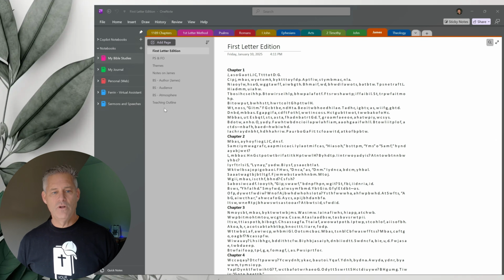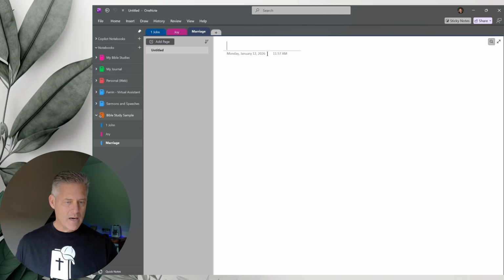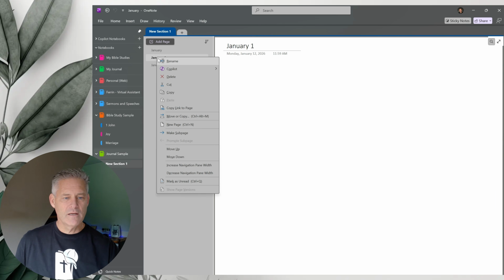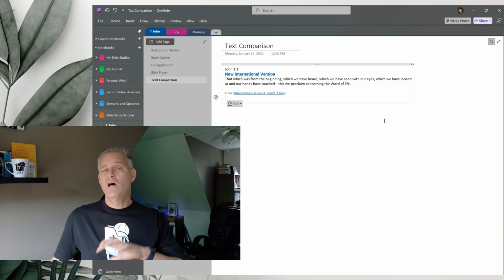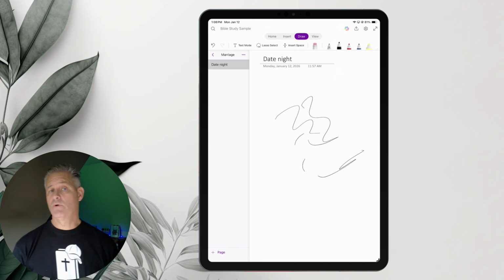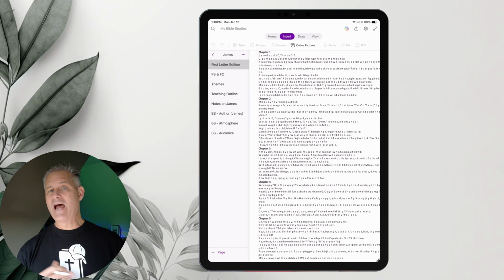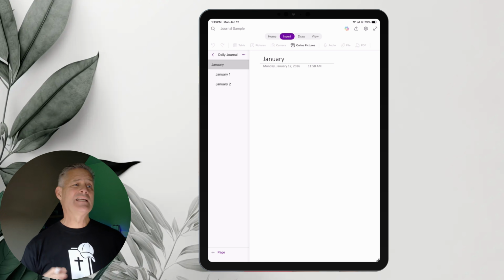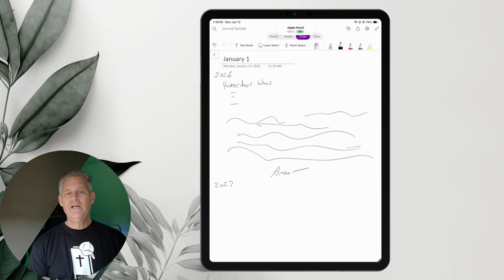How to Use OneNote for Bible Study and Journaling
If you’re looking for a simple way to organize your Bible study notes and journaling, this video will show you how I use Microsoft OneNote for Bible study in a practical, repeatable way.

In this video, I walk through my OneNote setup for Bible study notes and Bible journaling, including how I organize books of the Bible, passages, questions, prayers, and personal reflections. This system works whether you’re studying a single passage, working through a reading plan, or journaling what God is teaching you over time. Grab "The Simplest Way to Study ANY Bible Passage" for 🆓

🤝Join the BibleLife Community for only $5!
✅ Help me "Reverse Tithe" my ministry. (I give away 90% of what I create.)
✅ Help determine which YouTube videos I create!
✅ Members Only LIVE Q&A with Keith every month!
✅ Private "BibleLife Members Only" community. Interact daily with Bible readers from around the world!
✅ Join Group Bible studies and challenges

Get my "Co-Founder's Discount" on Bible Toolbox (the world's first "Guided AI" designed for Bible study) NOTE: There's a 30-day money back guarantee, so there's no reason NOT to try it!

MY MISSION is to help individuals, families, and entire church communities not only read, study, and apply the Bible - but also truly ENJOY it!

⏰ Timecodes ⏰
0:00 - Intro
2:21 - Overview of OneNote
3:49 - Creating a Notebook (where to start)
4:30 - Creating Sections (for each book/topic/etc.)
5:40 - Creating Pages (for specific notes)
6:40 - Creating & Setting Up Your Journal
10:34 - Copying from Bible Study to Journal (or any page-to-page)
13:14 - Bible Study on My Tablet
17:14 - Bible Study Pages I Create (so you can copy)
19:07 - How I Journal on My Tablet

📖The Bibles I own in each translation 📖
📚CSB Bible
📚CSB Study Bible
📚NIV Thinline Bible
📚NIV Thompson Chain Reference (the one my folks gave me for high school graduation)
📚ESV Study Bible (This is the super-nice, leather one I was given as a gift. There are way cheaper ones if you don't want to spend this much.)
📚NLT Bible
📚The Message

🎥The Tools I Use to Record & Edit🎥
✅ Camera - OBSBOT Tiny 2 Lite 4K Webcam
✅ Camera - Apple iPhone 15pro
✅ Microphone (Studio) - Rode NT-USB Condensor Mic
✅ Microphone (Lapel) - DJI Mic 2

A Few More Videos You Might Like